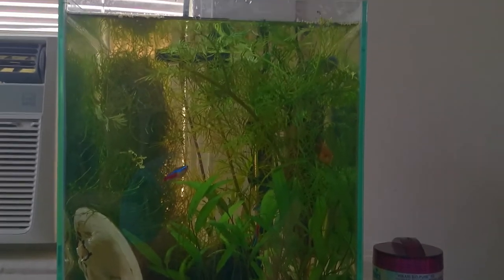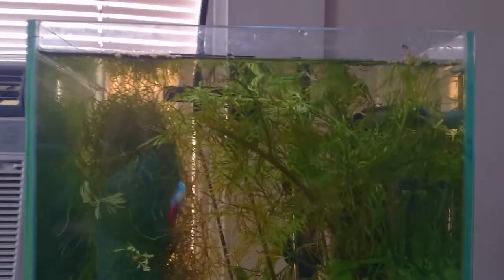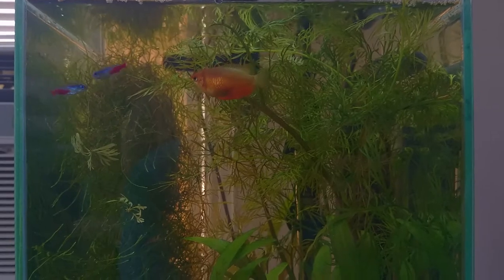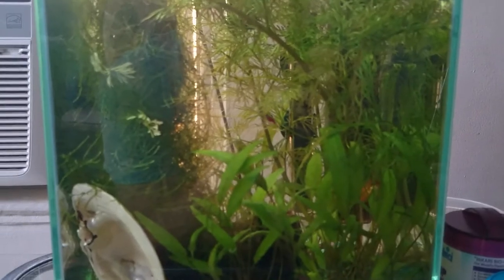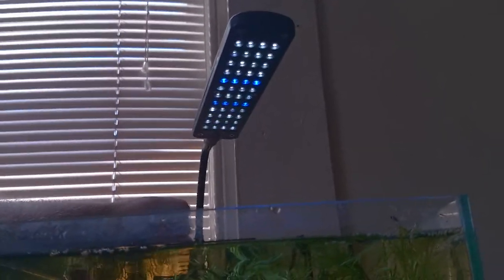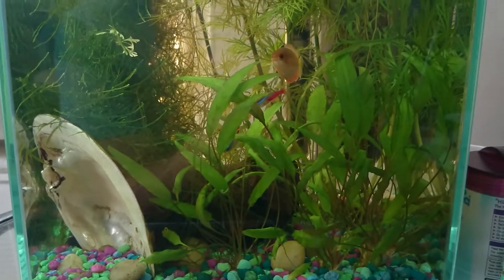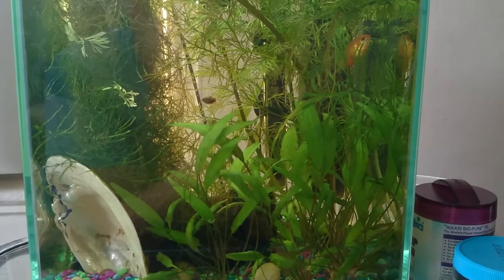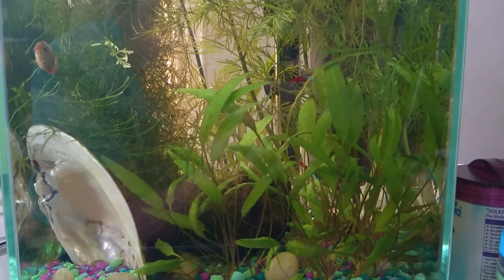5 Gal Fluval Chi - Update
Not much has changed. The tank is healthy and looking good.